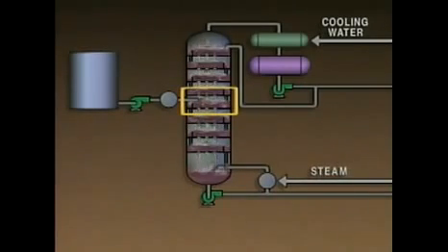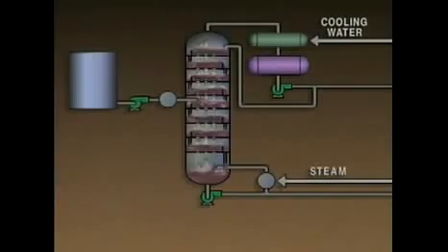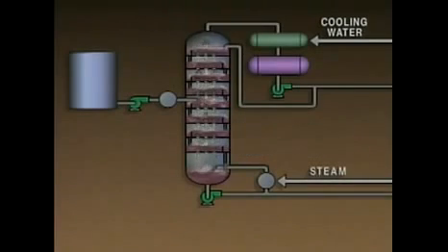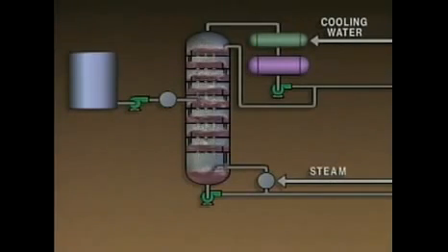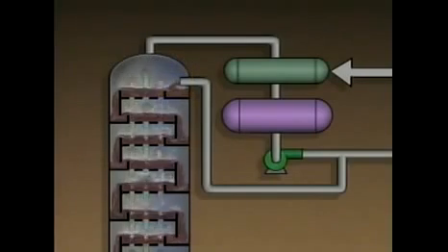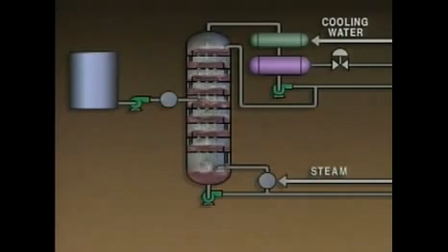عملية التقطير للنفط برج التقطير